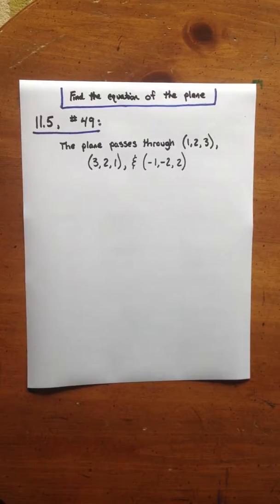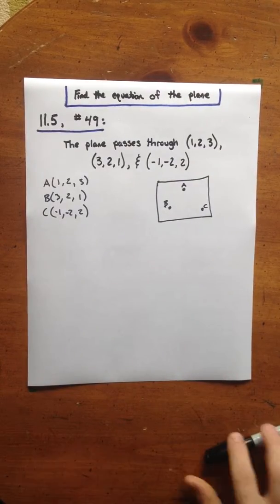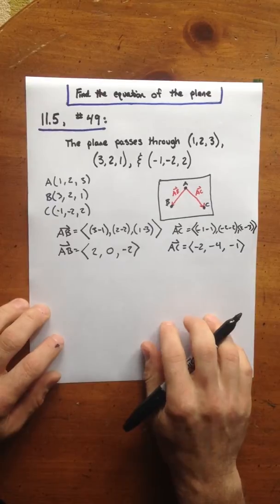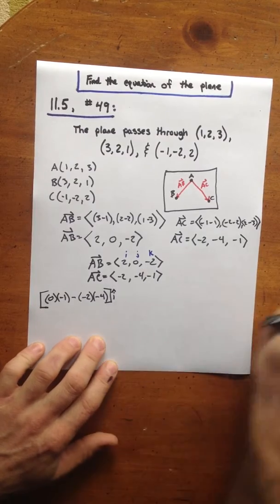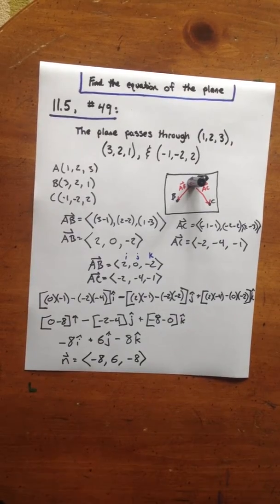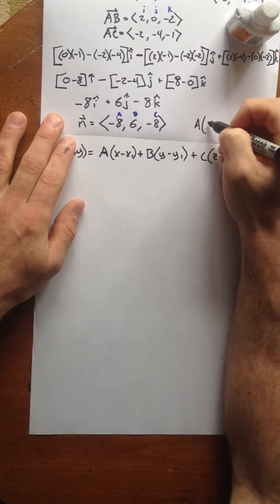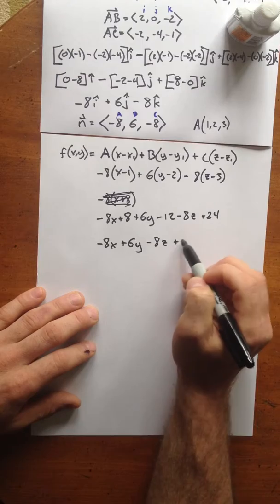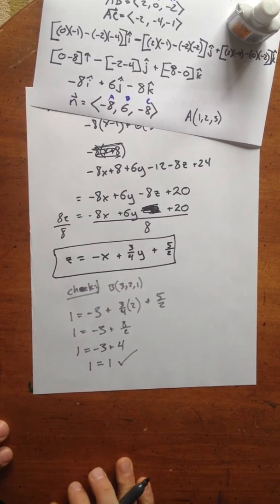How to Find the Equation of a Plane Given Three Points.